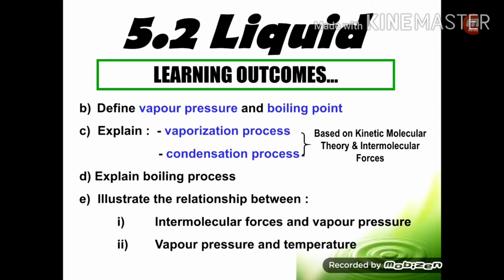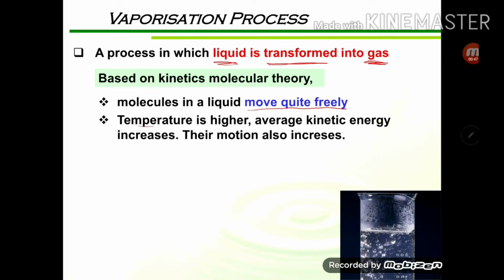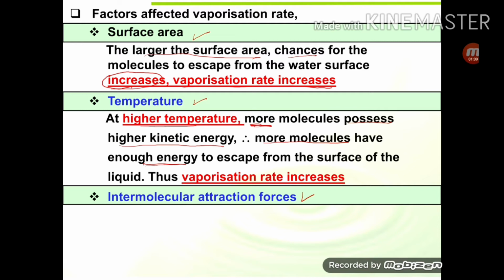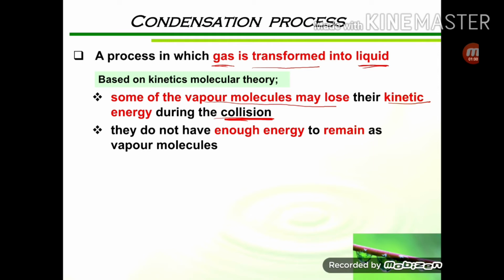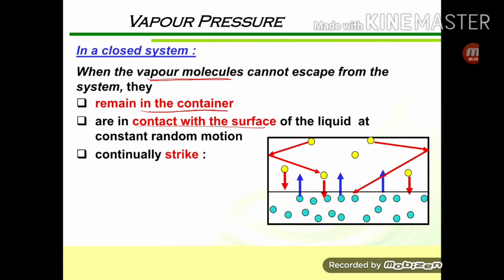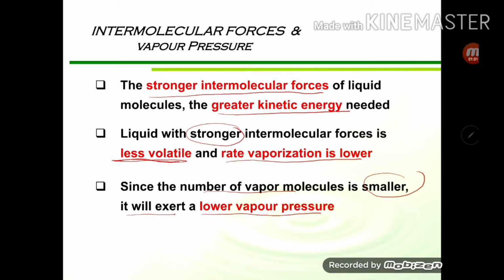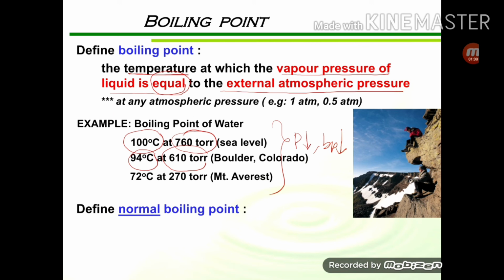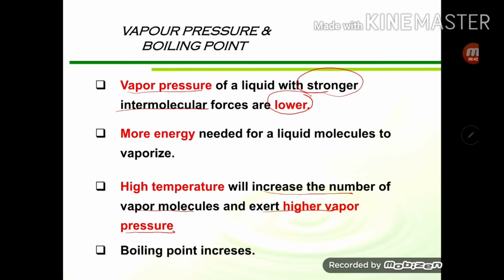CHAP 5: STATE OF MATTER: LIQUID PART 2